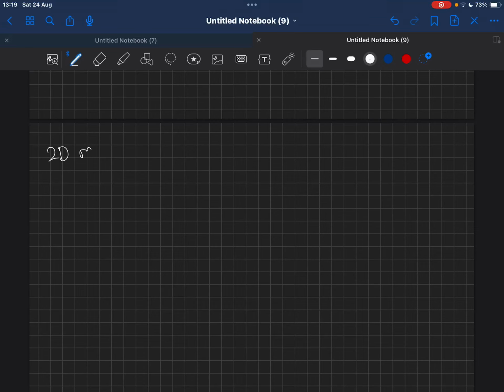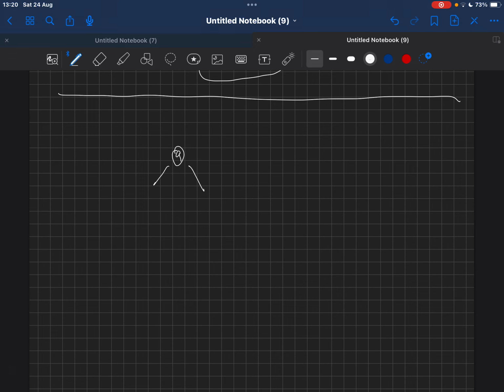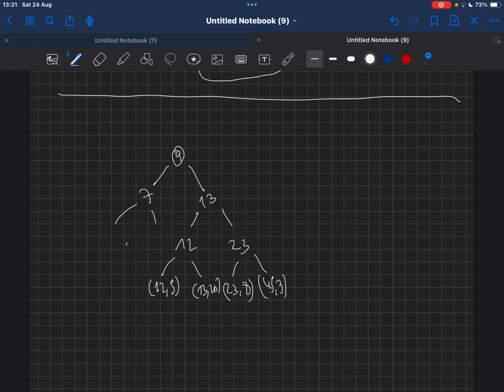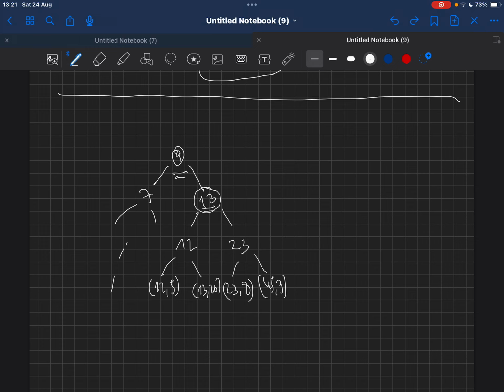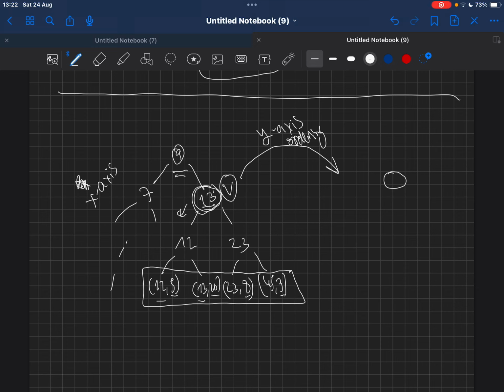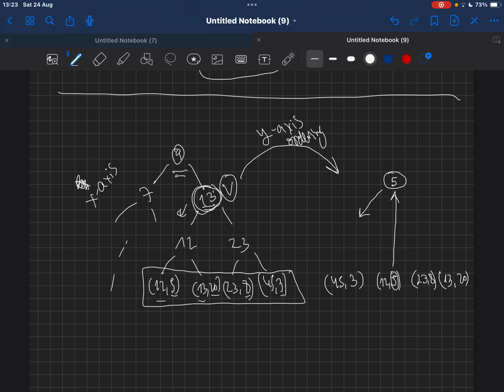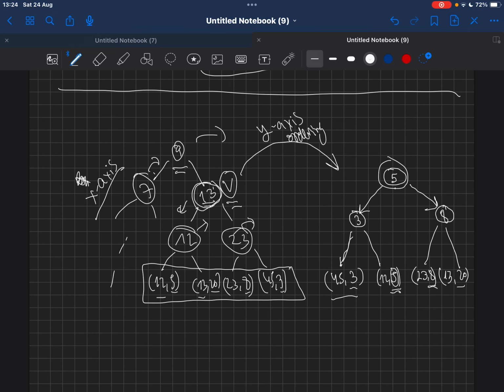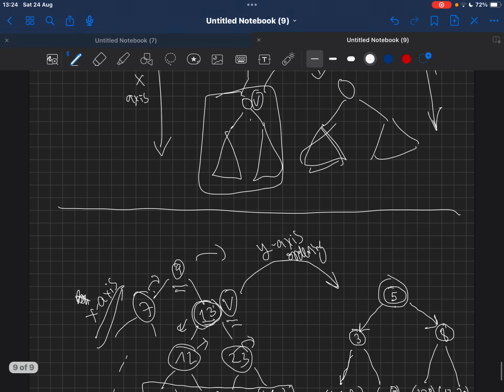Computational geometry - Range trees - 2D range trees example